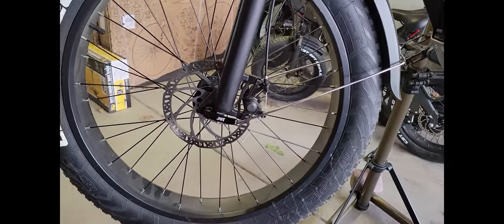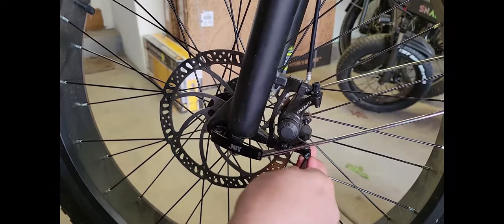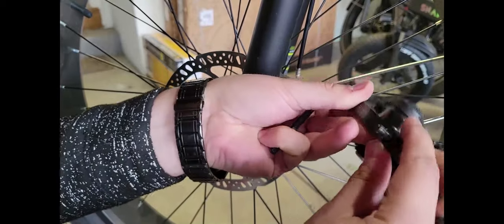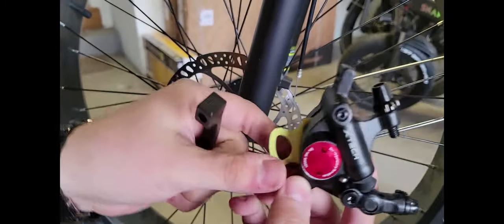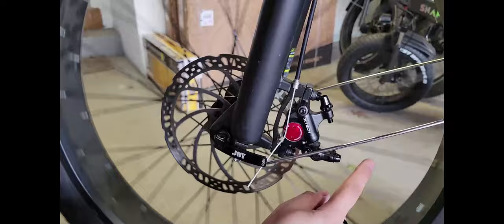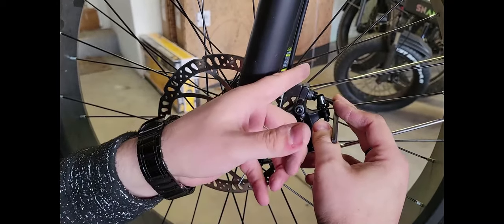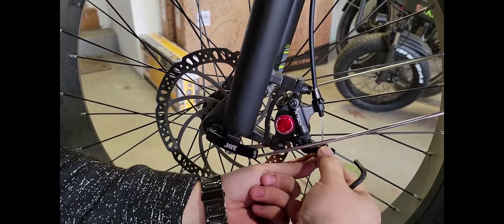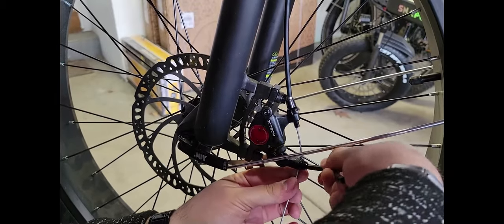Hydraulic Caliper UPGRADE!!! HOWTO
Do it yourself CHEAP!!!
Its really simple and makes a difference in the stopping power you get!
Do note, SNAPCYCLE R1 now automatically come with full Hydraulic Disc Brakes, so this is being done on my older model of the R1...
More Snapcycle Content coming soon, when they more out to test and review.